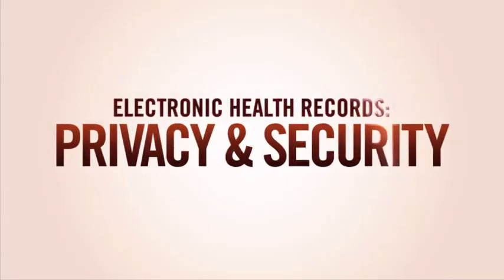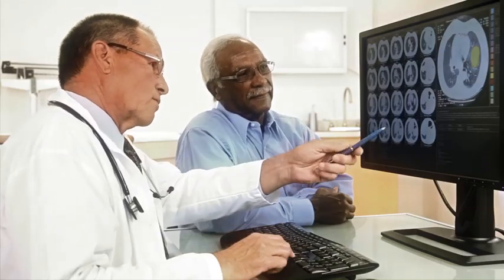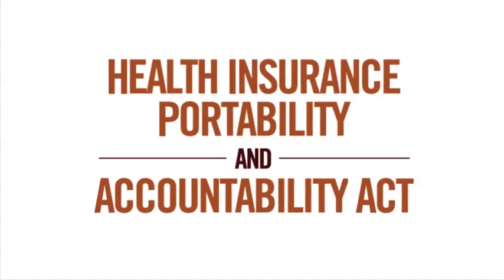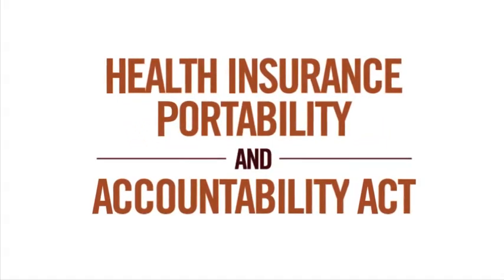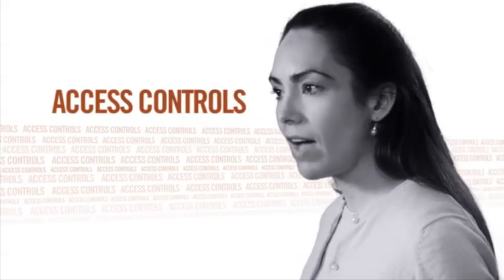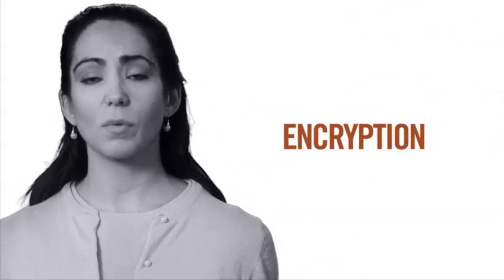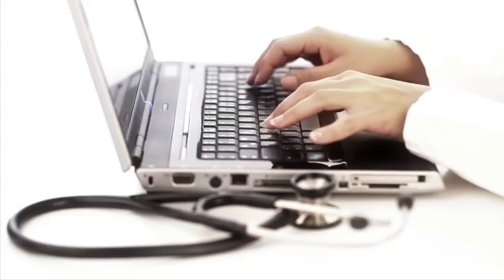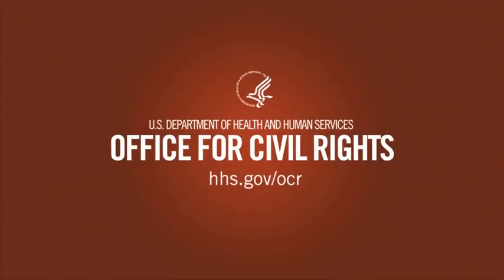Electronic Health Records: Privacy and Security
Whether your health information is stored on paper or electronically, you have the right to keep it private. to learn about electronic health records and your patient privacy rights under the HIPAA privacy and security rules.

Today, more and more of your health information is being stored electronically. The HIPAA privacy and security rules outline steps that providers must take to protect electronic health records. This video provides an overview of patient privacy rights and what providers need to do to keep your health information secure.